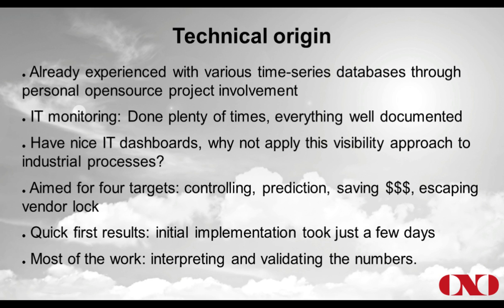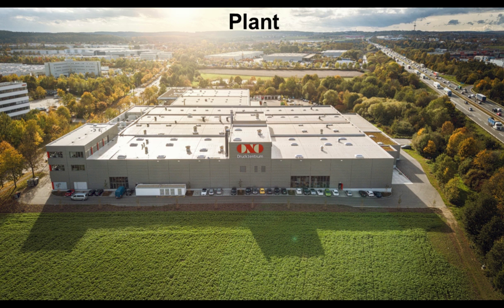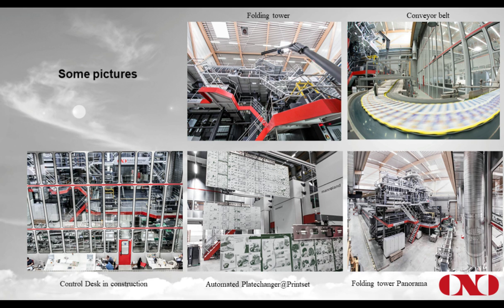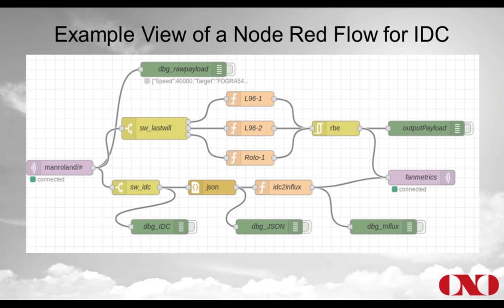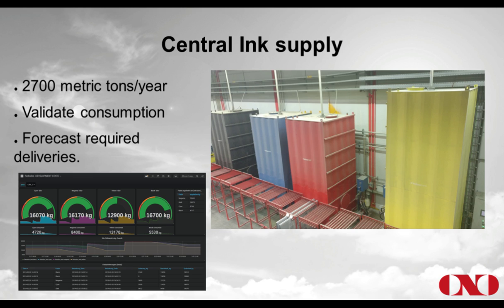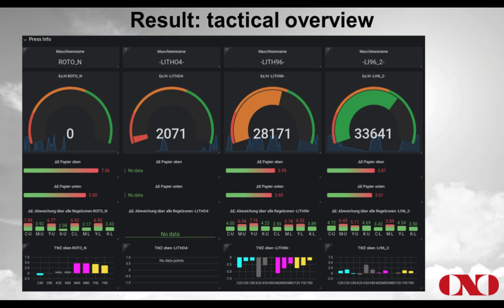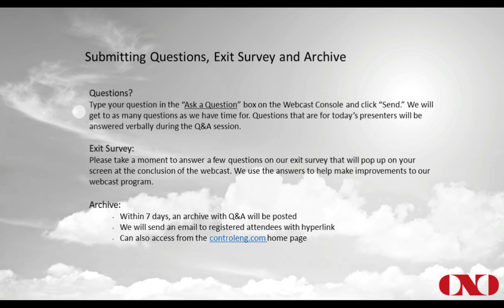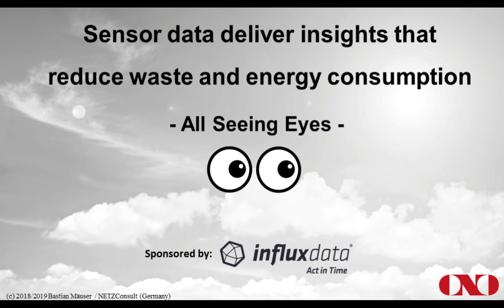Sensor data deliver insights that reduce waste and energy consumption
A veteran industrial information-technology (IT) consultant helps his clients make real-time closed-loop processes visible to all interested parties within a plant. By collecting data from individual sensors, clients were able to configure dashboards that could be shared across the organization.

In one use-case example, the details of which will be shared in this webinar, undertaking the Industrial Internet of Things journey led to the discovery of untapped opportunities to improve operations, reduce energy consumption and minimize plant downtime.

Of special interest will be discussion of the use of an open-source time-series database and of open-source time-series analytics software.